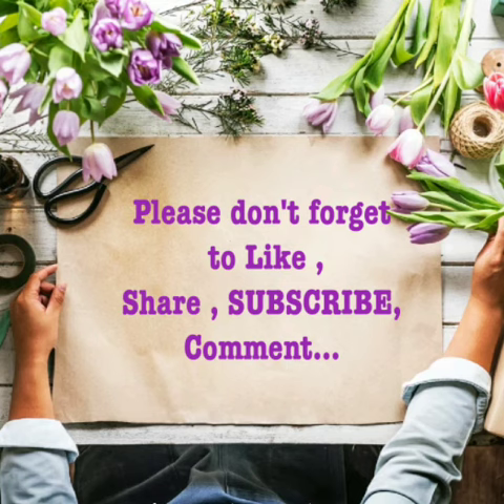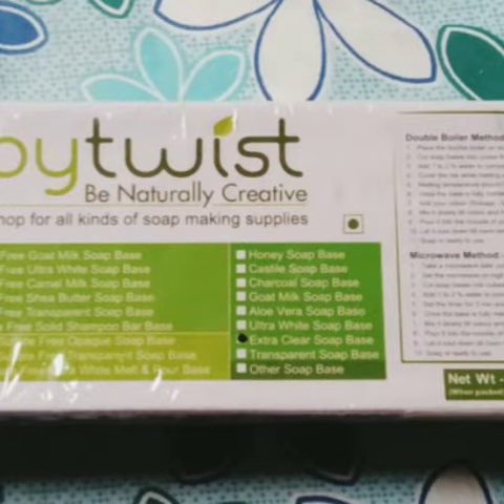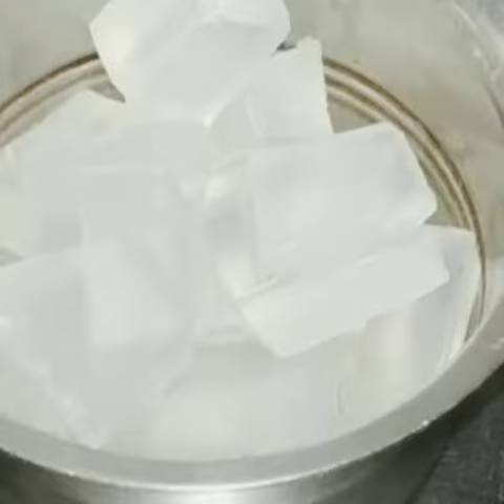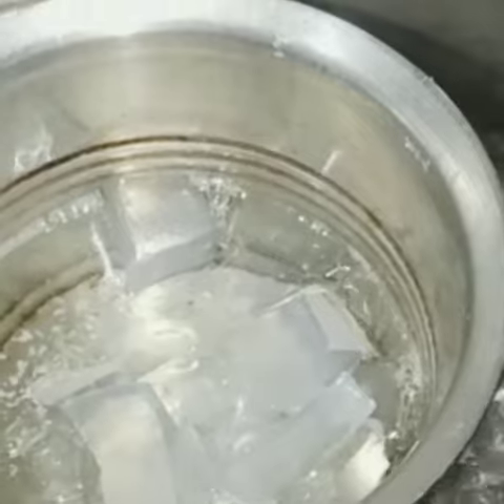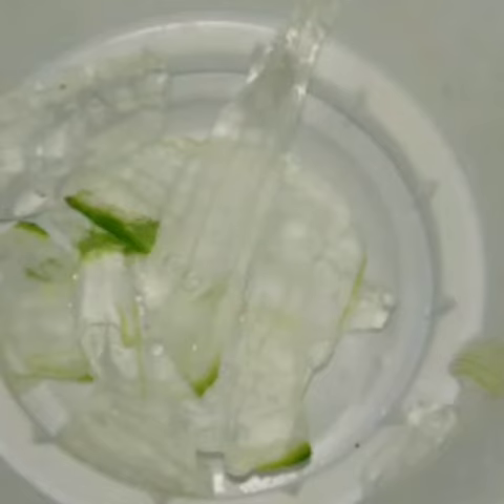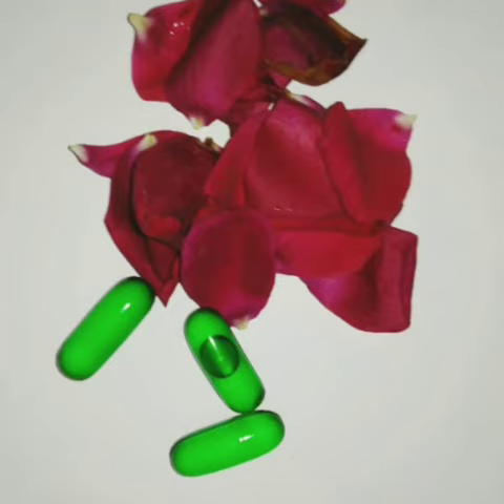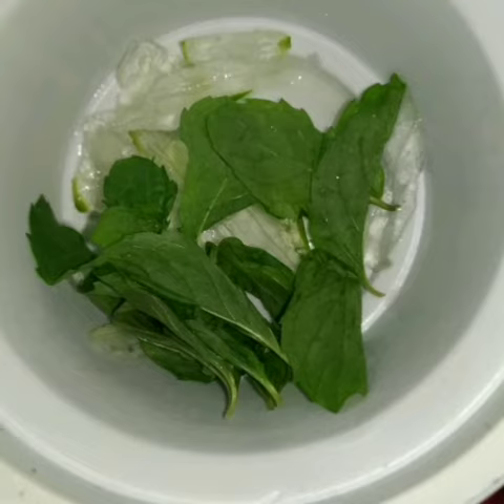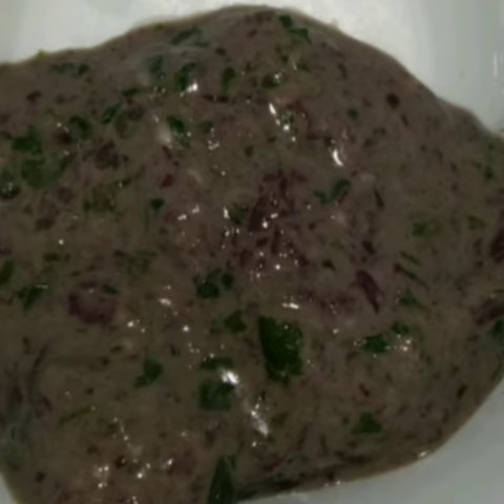DIY Soap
Hey guys I've tried making soap for the first time.
Home made beauty products..
Link to buy soap base